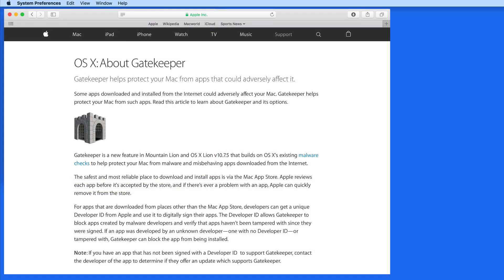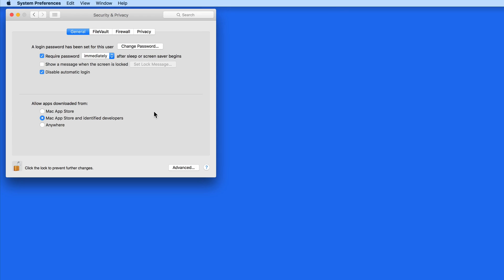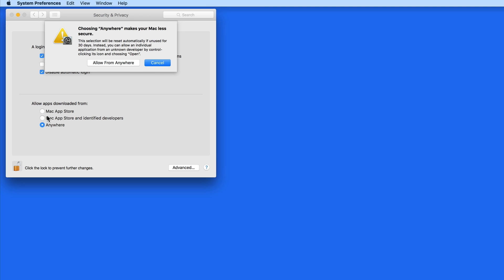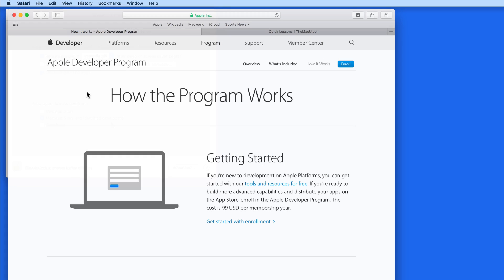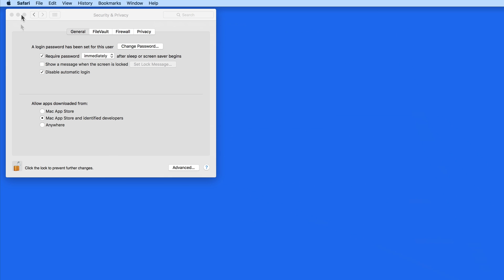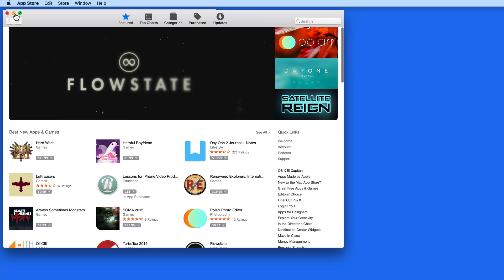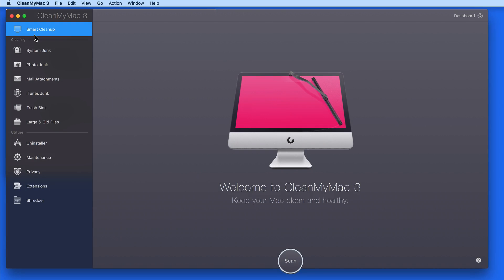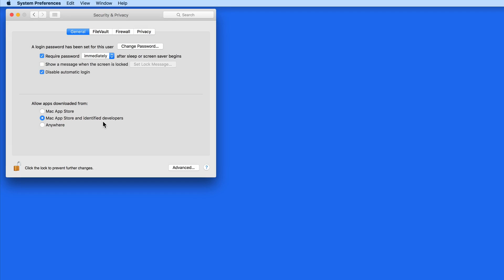Mac Security Tutorial: How Gatekeeper Works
In this lesson from our full Mac Security video tutorial lean how to use Gatekeeper to easily prevent installation of malicious apps on your Mac!